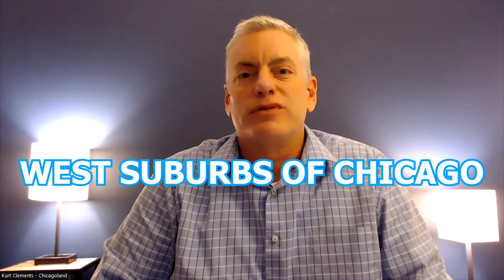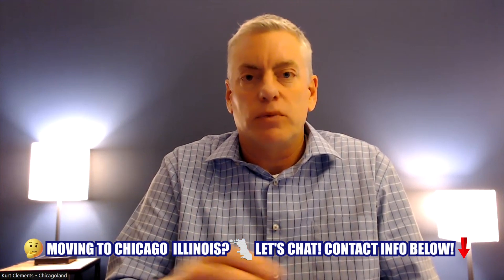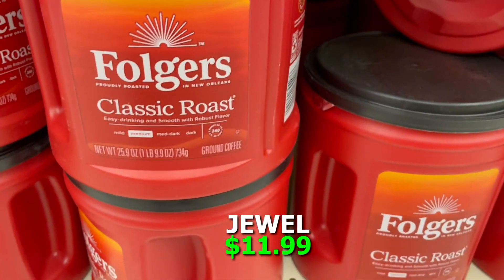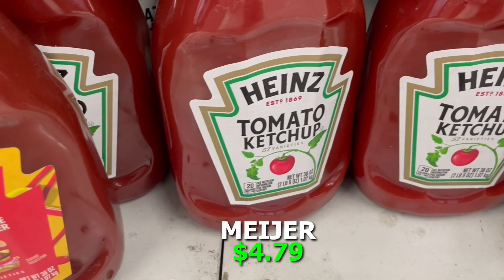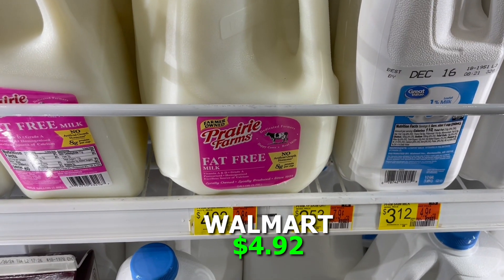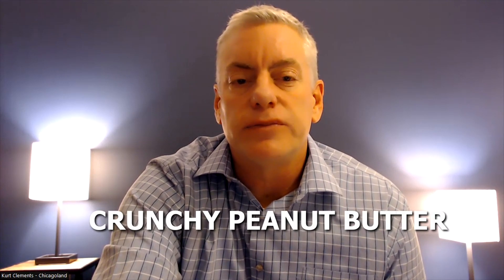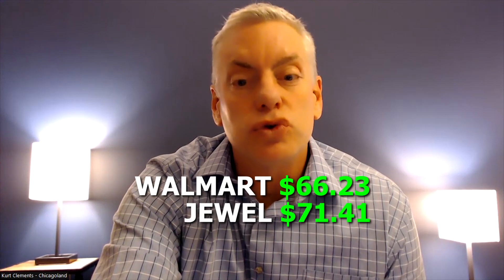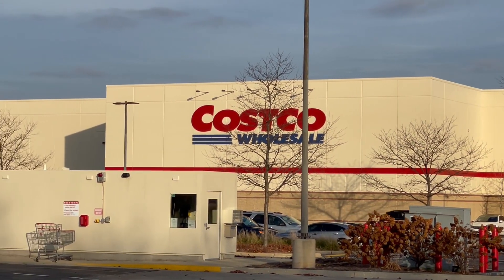Cost of Living in West Chicago Suburbs | Grocery SHOPPING in Chicago Suburbs | Living in CHICAGO IL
Come along as we explore the cost of living in the West Suburbs of Chicago: the cost of groceries and gas in the West Chicago suburbs! Get a real peek into daily life in this area of Chicago Illinois. We'll show you where to shop and what groceries and gas cost in the West Chicago suburbs. Join us for a practical look at life in Chicago, Illinois!

Thinking of moving to Chicago?
If this is your first time to this channel, and you want to know everything about eating, sleeping, working, playing, the good, and the bad of living in Chicago, Illinois, then subscribe▶ and tap the bell🛎 for notifications so you can be the first to know about the current market in West Chicago Suburbs.😁
We get calls and emails everyday of people just like you, looking for help on making their move to Chicago and we absolutely love it.😍 Whether you are moving in 9 days or 90 days, give us a call☎, shoot us a text📝, or send us an email📨 so we can help you make a smooth move to Chicago, Illinois.🤠
00:00 Introduction
00:30 Grocery shopping in Chicago suburbs
01:00 Cost of bread
01:21 Cost of coffee
01:51 Cost of beer
02:10 Cost of ketchup
02:30 Cost of Honey Nut Cheerios
02:54 Cost of milk
03:35 Cost of Diet Mountain Dew
03:55 Cost of peanut butter
04:15 Cost of 1 lb of strawberries
04:34 Total cost of groceries
04:45 Comparison of Walmart, Jewel and Meijer
05:13 Winner of cheapest grocery bill
05:20 Cost of Gas in Chicago suburbs
05:21 Cost of gas at Exxon
05:24 Cost of gas at Meijer
05:27 Cost of gas at Costco
06:00 Wrap up of cost of living in Chicago suburbs